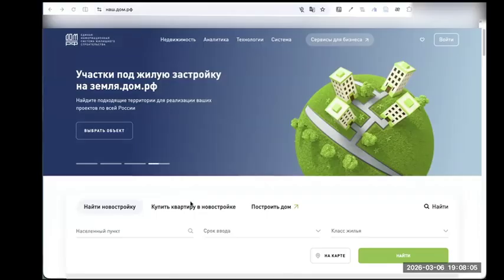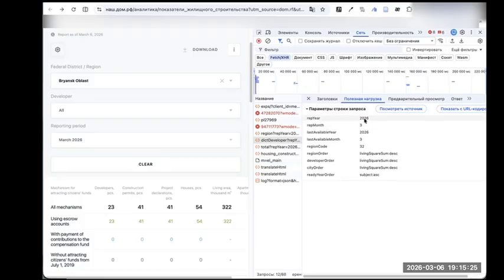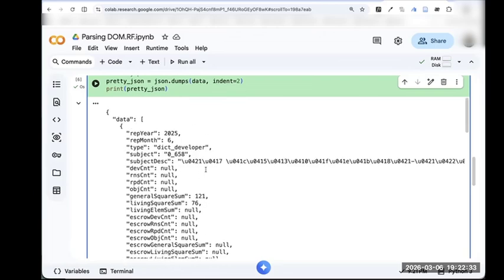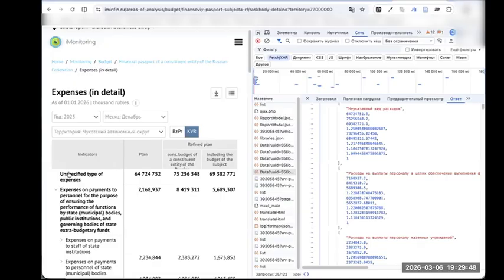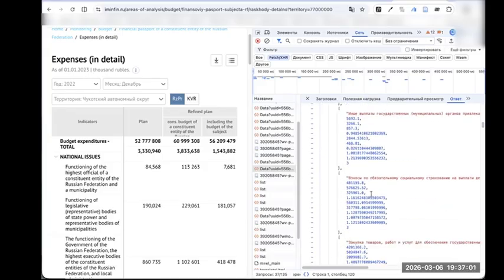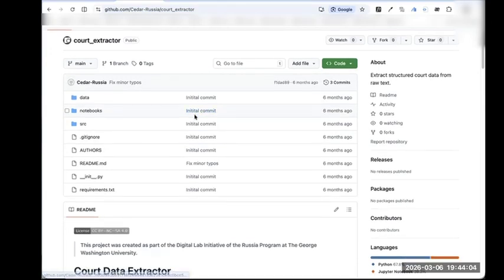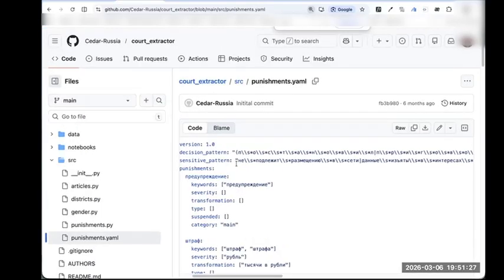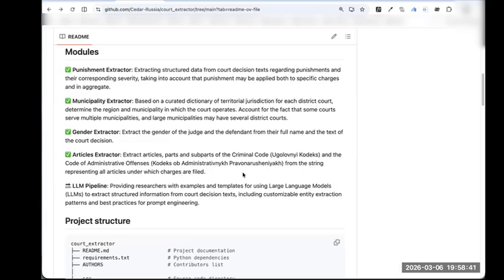Seeing the Invisible: Studying Russia through Alternative and Indirect Data Sources Workshop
Seeing the Invisible: Studying Russia through Alternative and Indirect Data Sources Workshop by Alexander Keysut, Senior Researcher, Cedar

Since 2022, traditional methods of social science research in Russia — including fieldwork and surveys — have become increasingly difficult to implement. At the same time, a wide range of administrative, digital, and textual data remains available, allowing researchers to study social, political, and economic processes indirectly.

During the workshop we focused on working with Russian court decisions as a large-scale textual dataset. Participants will examine the use of large language models (LLMs) to extract entities and structured information from legal texts, with attention to practical workflows and validation issues.

Alexander Keysut is an economist and data analyst with many years of experience working on open data projects in Russia. He contributed to the development of a court decisions parser covering Russian courts — a tool downloaded several hundred times by researchers and independent journalists, and used as the basis for more than a dozen published investigations and analytical pieces. Alexander specializes in large-scale data processing, statistical analysis, and building data infrastructure for civic and research purposes, with deep expertise in working with Russian administrative and judicial datasets.